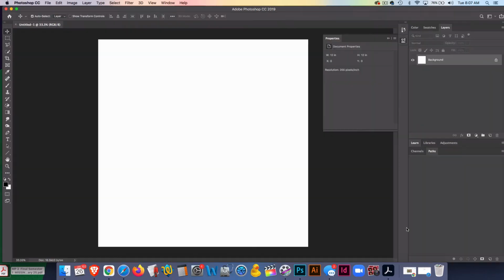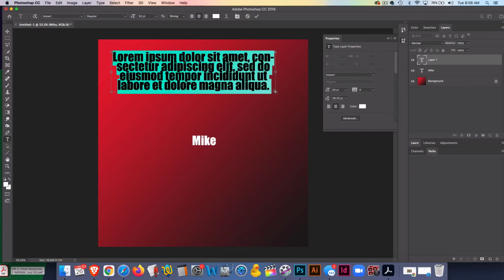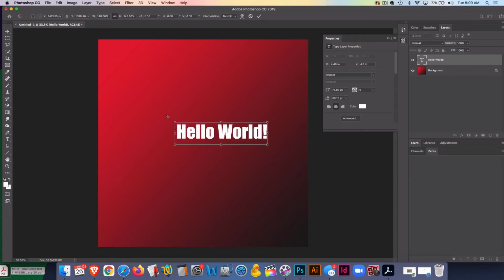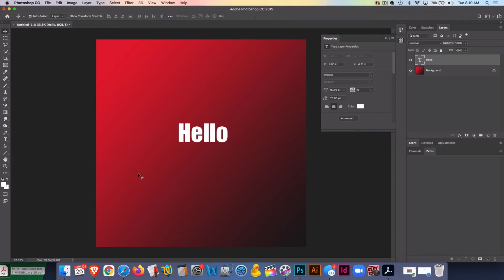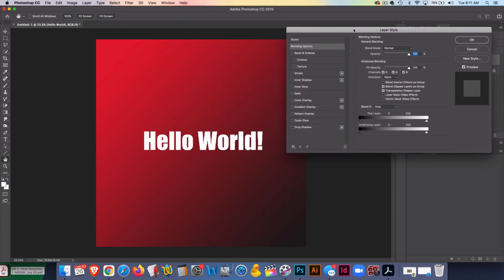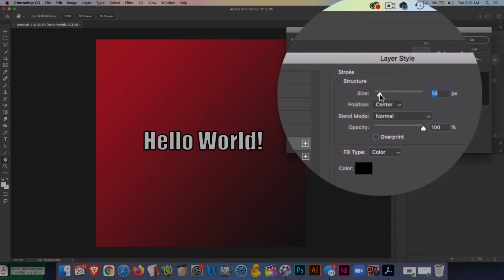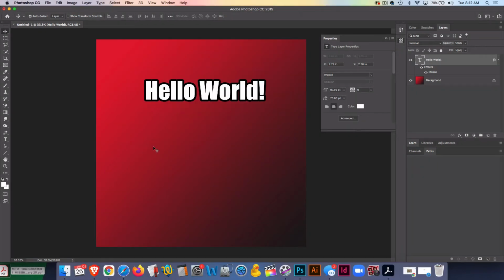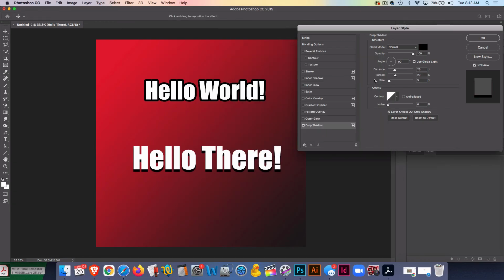Photoshop: Type Effects and Blending Options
This tutorial demonstrates how to give type in Photoshop more depth by using Blending Options; Stroke and Drop Shadow.